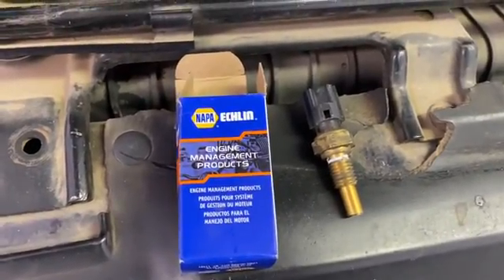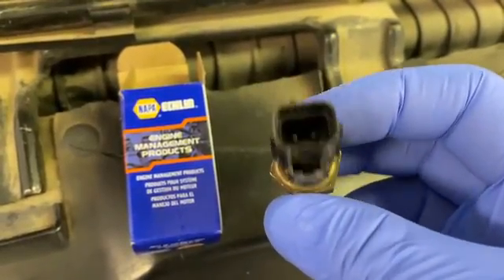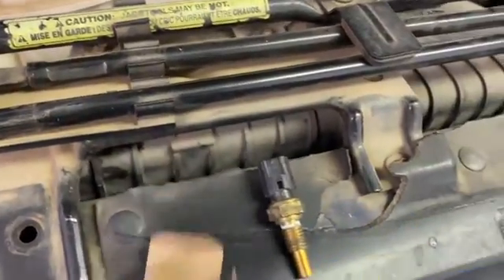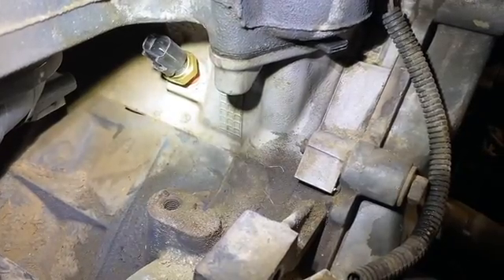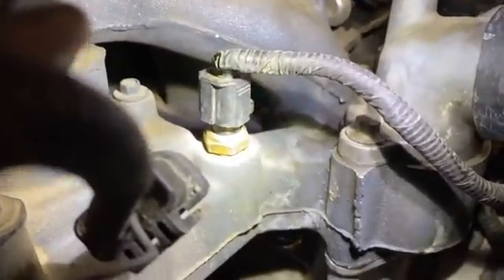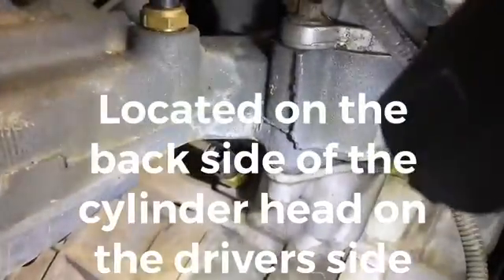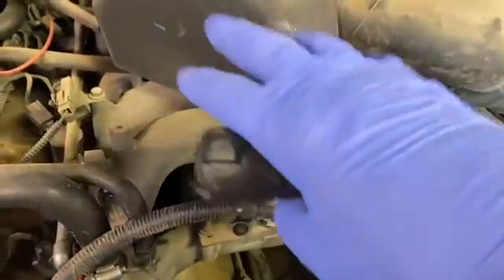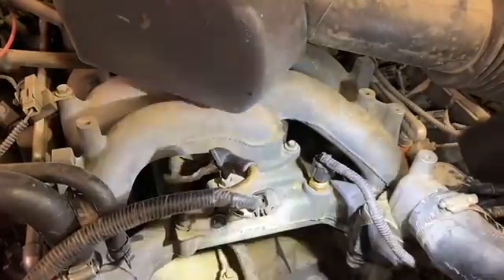How to change out a Cylinder Head Temperature Sensor Ford F250 / F350 / Excursion / Triton V10. DIY.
This video will show how to change out a CHT cylinder head temperature sensor on a Triton V10 6.8 liter.